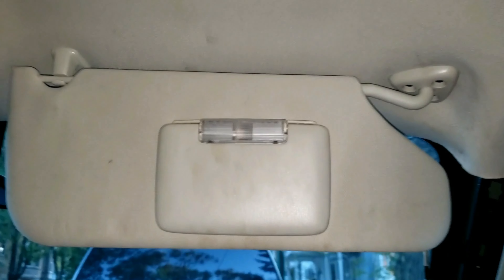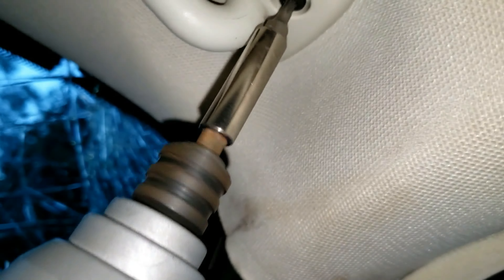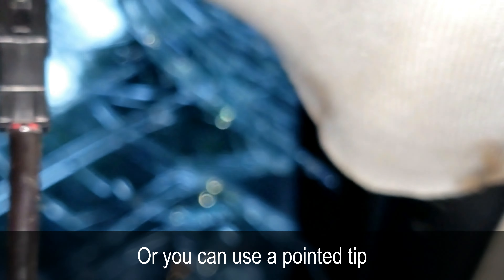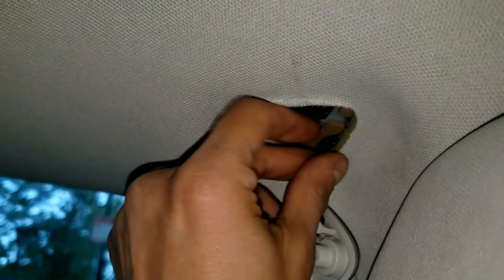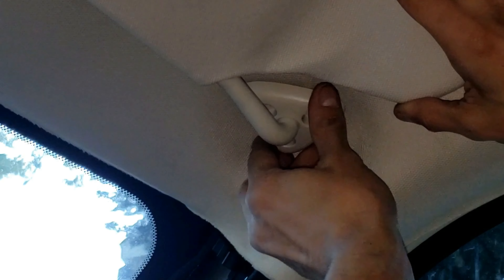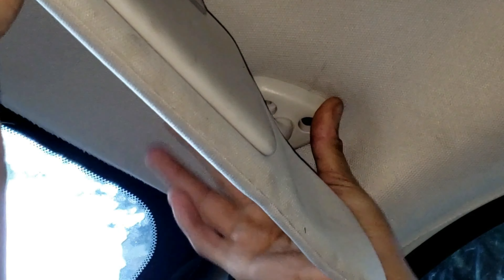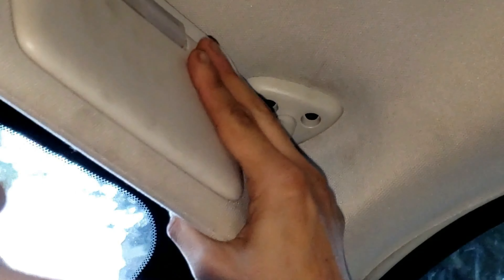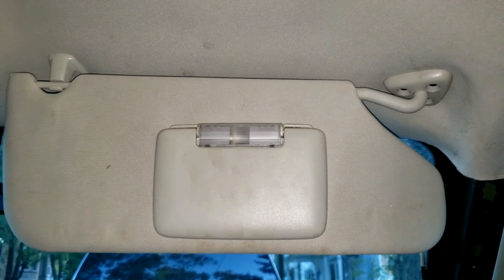Replace Sun Visor ☀️ On A Dodge Charger Magnum Chrysler 300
Quickly replace the Sun ☀️ Visor in less than 10 minutes ⏳ on your Chrysler or Dodge car. Click on SHOW MORE to see a step by step guide with ALL tools you will need. fixcaryourself

🧰 Tools needed:

👉 Power drill

👉 Torx T15 bit

👉 Hook pick or pointed tip or needle nose pliers

REMOVE:

Step 1:

Unhook the sun visor from its clip or hook, so its not being supported and so it can move or swing to the side.

Step 2:

Remove the 3 Torx screws with a power drill and Torx T15 bit.

ℹ️ You may have to fold the sun visor to gain access to one of the screws for easier removal.

Step 3:

Lightly pull the sun visor by the wire. You will see the connector is tucked in and hidden inside the headliner area.

Step 4:

Using a pointed tool, press the button, to release the sun visor connector from the sun visor.

REINSTALL:

Step 5:

Reconnect the wire connector to the Sun visor.

Step 6:

Tuck the wire in the headliner.

Step 7:

Hook the sun visor back onto the clip, to support its weight.

Step 8:

Position the triangle like bracket of the edge of the sun visor into its spot making sure you align the holes up with the bracket.

ℹ️ You may have to turn the triangle piece to line it up properly.

Step 9:

Using a power drill and a T15 bit tighten each of the 3 screws.

You may have to fold or swing the sun visor to the side to get the last screw in.

Also, If you would like to help grow this channel you can also buy me a cup of coffee ☕ here:

Very easy project to do. Mention in the COMMENTS below if you liked  this video or if you have any thoughts you would like other viewers to know.